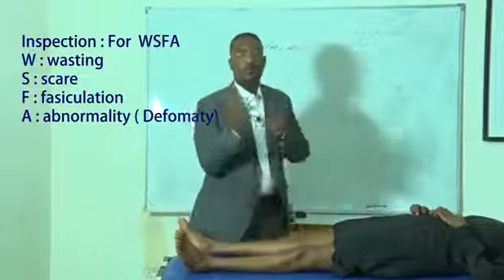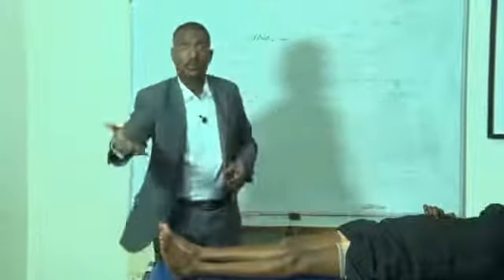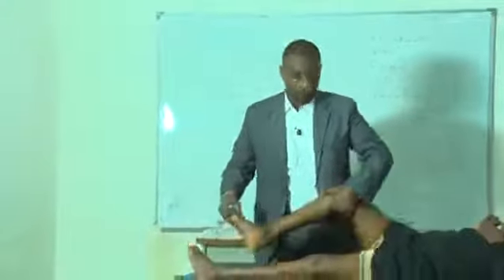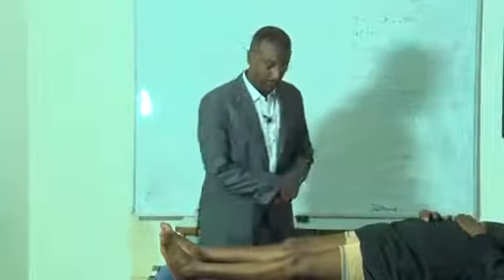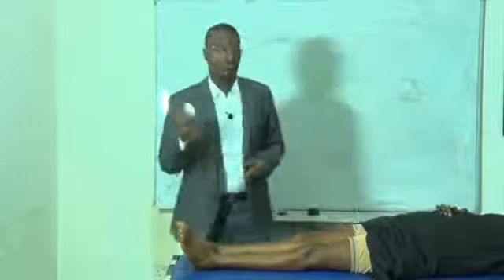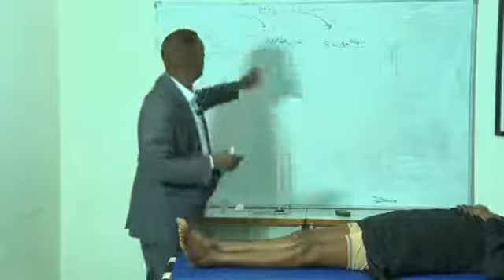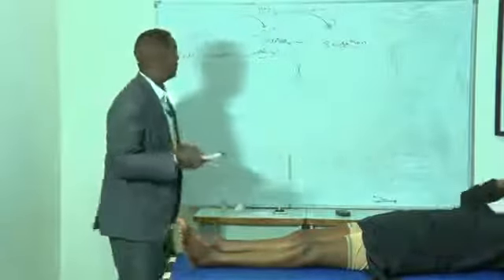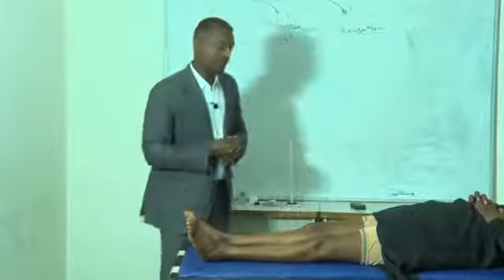lower limb examination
hereditary sensory motor neuropathy